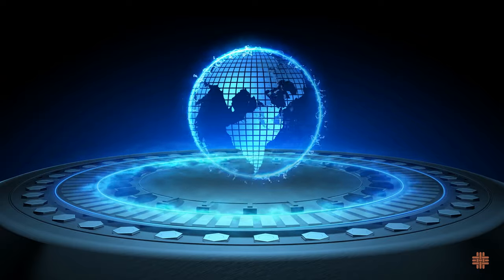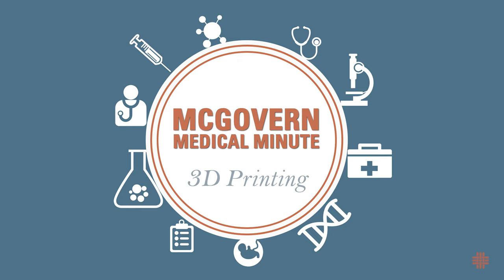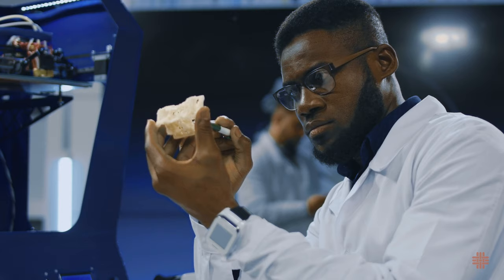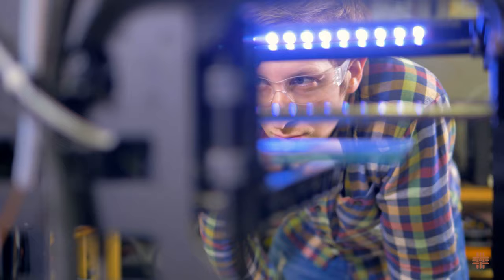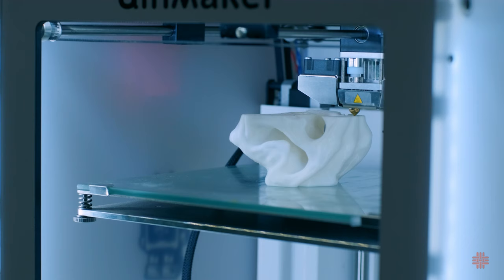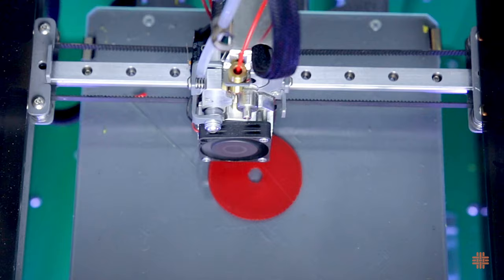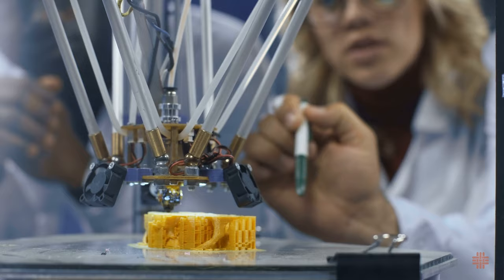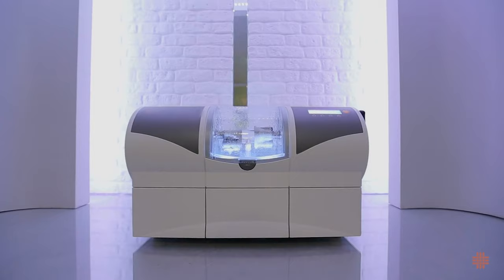McGovern Medical Minute: 3-D Printing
In this episode, learn about the innovation that 3D printing is bringing to the medical field. From creating better prosthetics cheaper and faster to building new organs for people with their own cells, 3D printing is changed the world of healthcare as we know it.